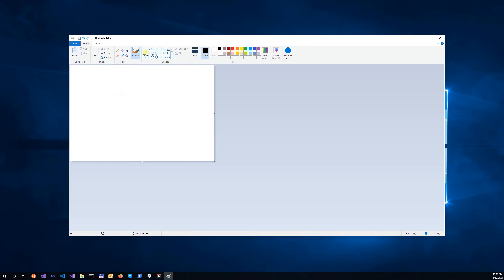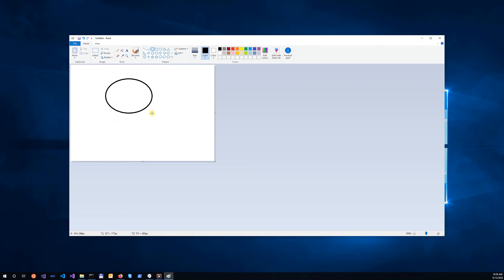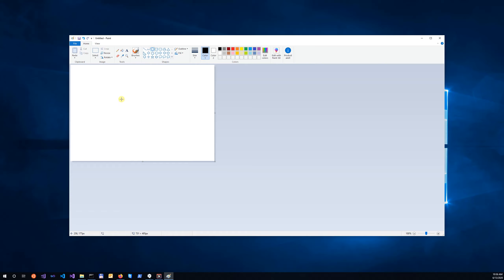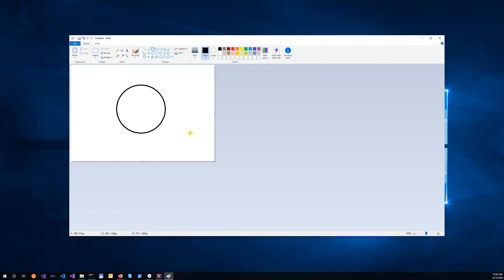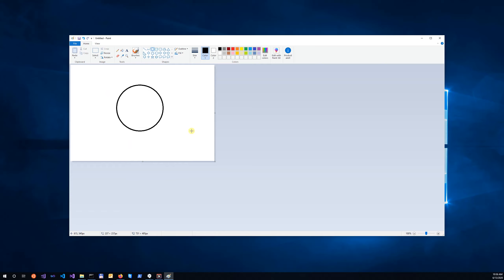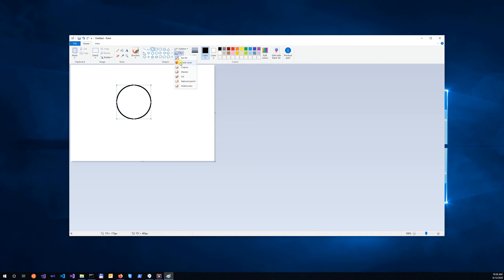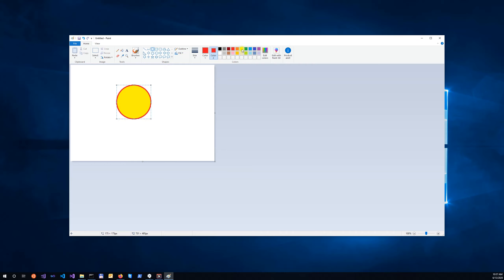How to draw a circle in a paint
draw a circle in a paint  in one minute